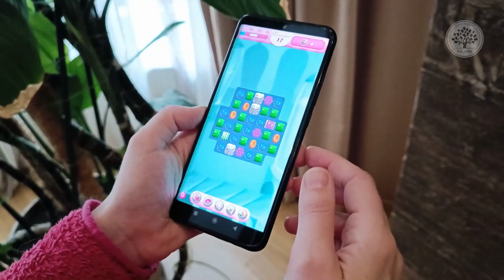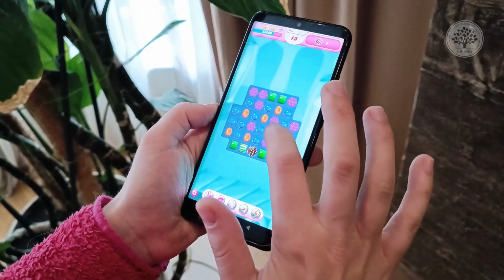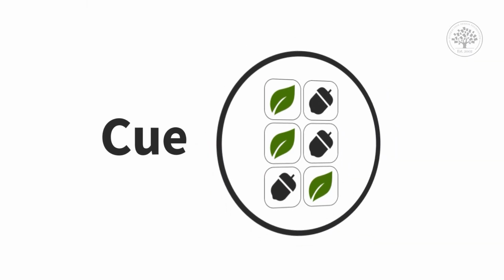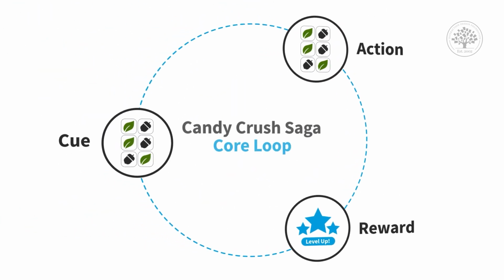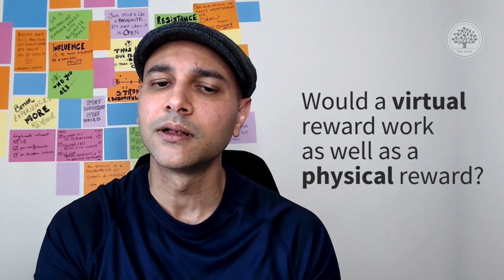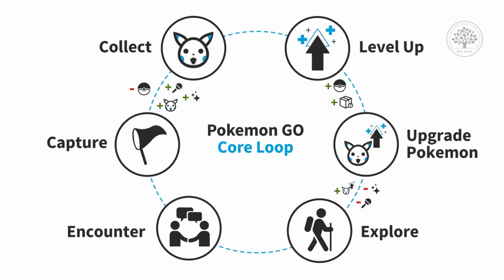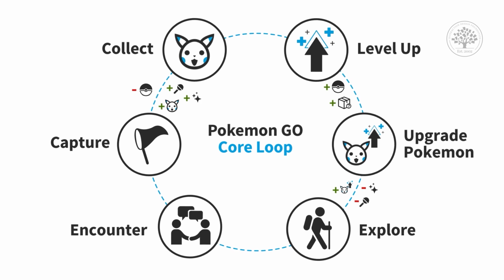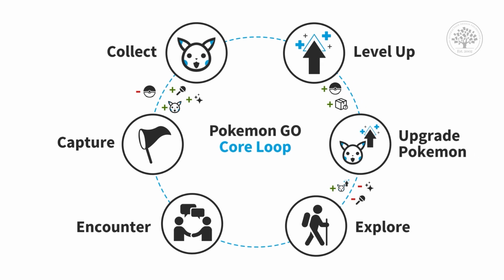What is a Core Gameplay Loop? How to Design a Gameplay Loop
In this video, Om Tandom delves into the concept of a game's core loop, a fundamental element in game design that determines how engaging and rewarding a game can be. Understanding what a core gameplay loop is, and how to design one effectively, is crucial for anyone transitioning into games UX or game design.

A core loop consists of the set of actions that players repeatedly perform throughout the game, regardless of the platform, be it mobile, PC, or console. Om explains that if this core loop is not engaging or rewarding enough, the game is unlikely to succeed. The core loop is akin to a habit loop or a Skinner box but is more refined and elevated in its application to gaming. Om illustrates this concept with popular games like Candy Crush Saga and Pokémon Go. In Candy Crush Saga, the core loop involves aligning candies to clear the board, earning stars as rewards, and using lives to play. This simple loop keeps players engaged with its clear objectives and rewarding system. Pokémon Go, on the other hand, presents a more complex core loop involving capturing, leveling up, and battling Pokémon, which adds layers of actions and rewards, making it a midcore game with higher engagement. The video further explains how virtual rewards in games can trigger the same dopamine response in the brain as physical rewards, which underscores the effectiveness of well-designed core loops in maintaining player interest and satisfaction.

For those interested in game loops and game design, this video offers valuable insights into how different games implement core loops and how these loops vary in complexity. Om advises UX designers and researchers to analyze the core loops in games they play to better understand player journeys and game engagement. Whether you are looking to understand what a core loop in game design is or seeking examples of game core loops, this video provides a comprehensive overview. By the end, viewers will have a solid grasp of the importance of core loops in game design and how they contribute to the success of a game.

🔗 Learn more about Games UX Foundations: Starter Edition in the webinar with Om Tandon, Games UX Consultant:

Timestamps:
00:00 Understanding the Core Loop in Game Design
00:38 Defining the Core Loop
01:11 Example of a Simple Core Loop: Candy Crush Saga
03:18 Complexity and Rewards in Core Loops: Pokémon Go
04:11 Diversity in Core Loops: Hay Day
04:59 Conclusion: The Importance of Understanding Core Loops